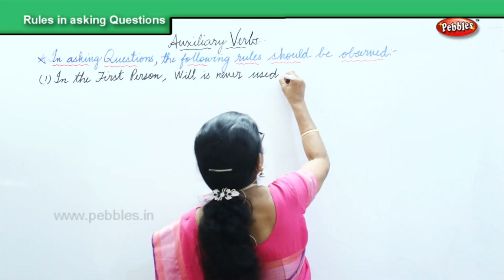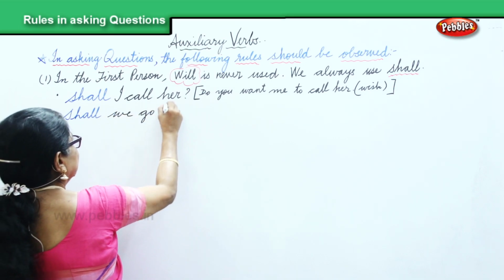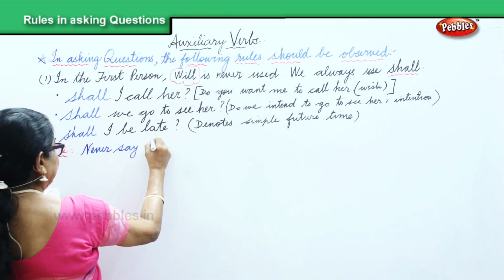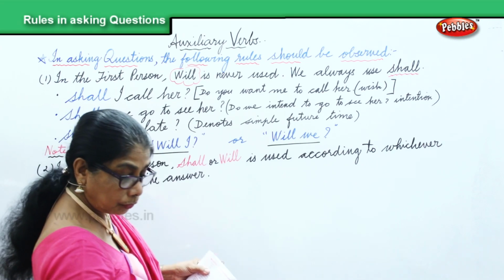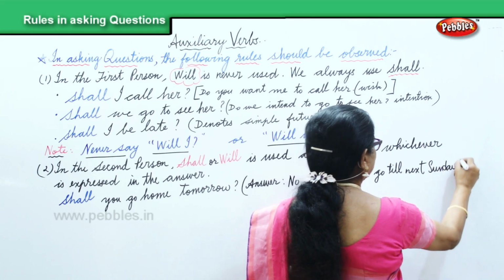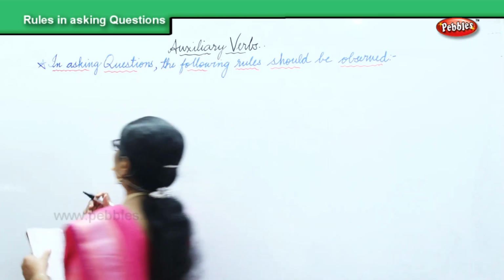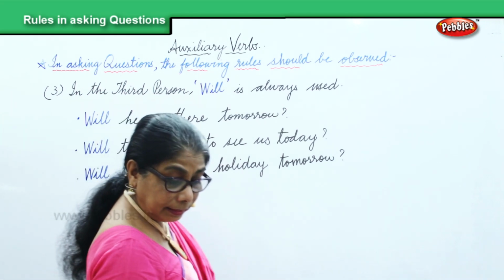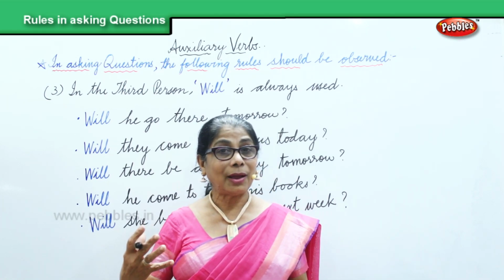Learn English Grammar | Rules for asking questions | CBSE Basic English Grammar